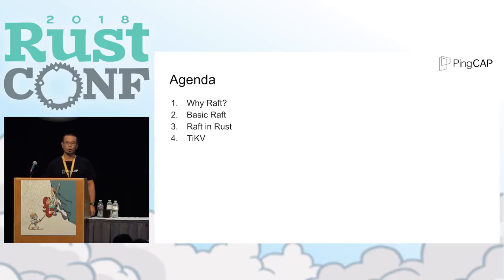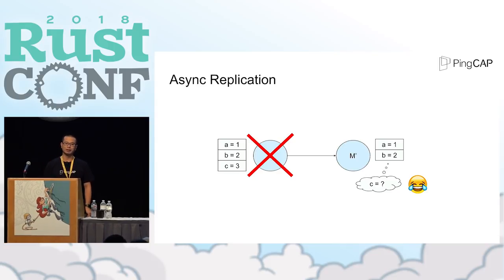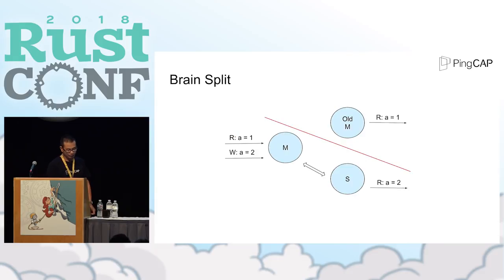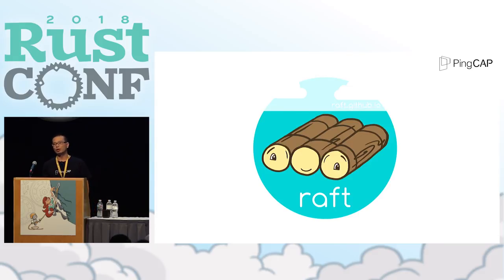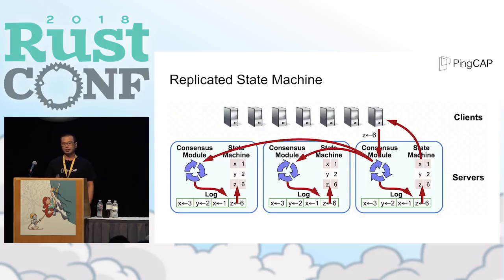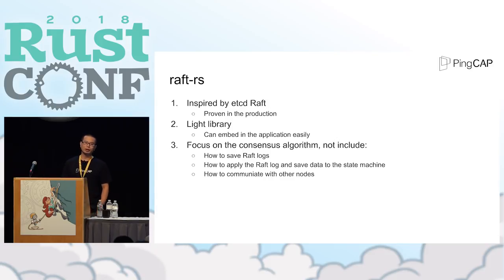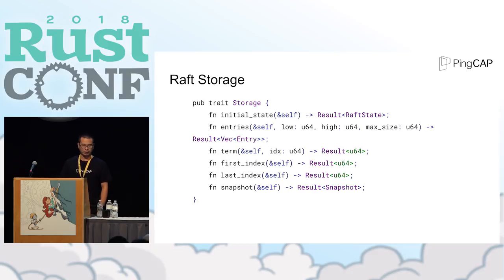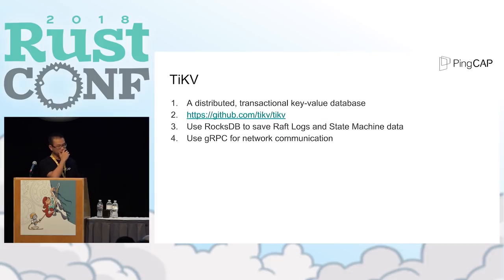RustConf 2018 - Using Raft in Rust by Siddon Tang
The Raft consensus algorithm has been widely adopted in many companies to build a consistent distributed services that are highly available. This topic is about how we implemented Raft in rust to support TiKV, an open-Source distributed transactional Key-Value store. In this topic, I will first give a brief introduction about Raft, and then talk about our Raft implementation in Rust, and in the end, I will show you how to use Raft in Rust to build a simple distributed Key-Value database.